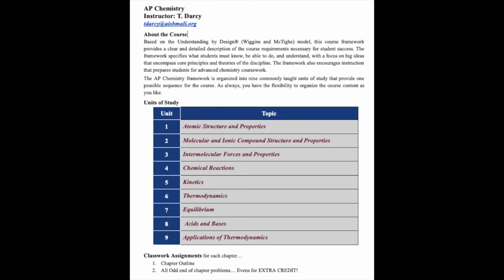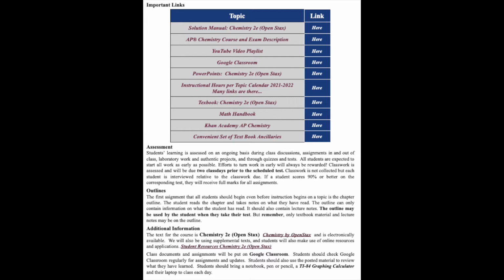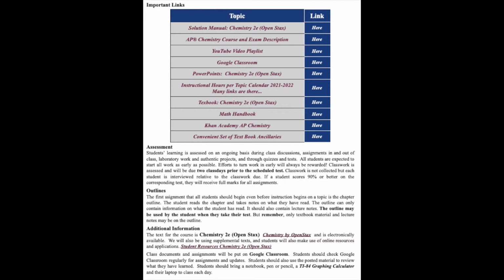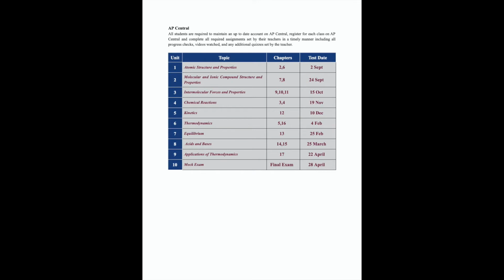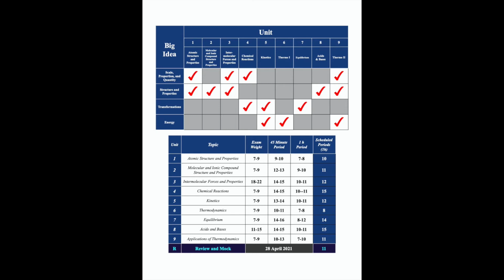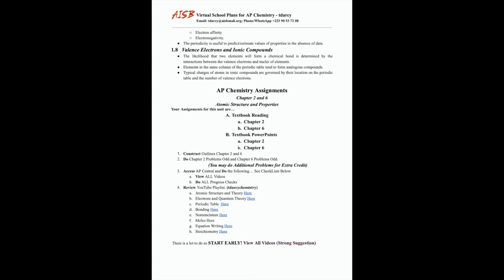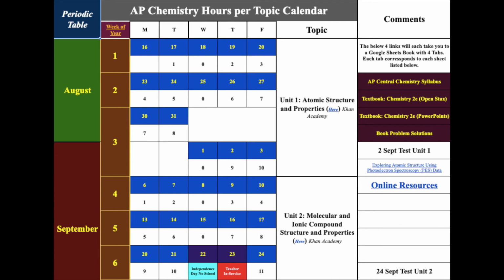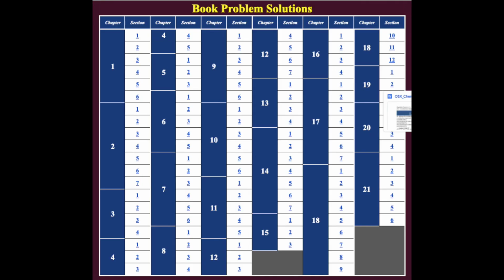Introduction to AP Chemistry Class AISB August 2021